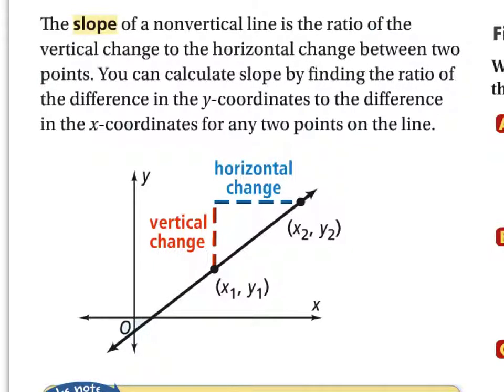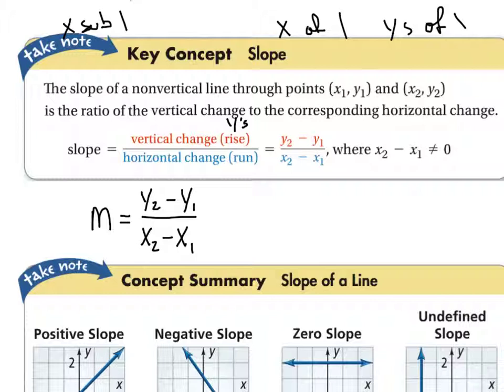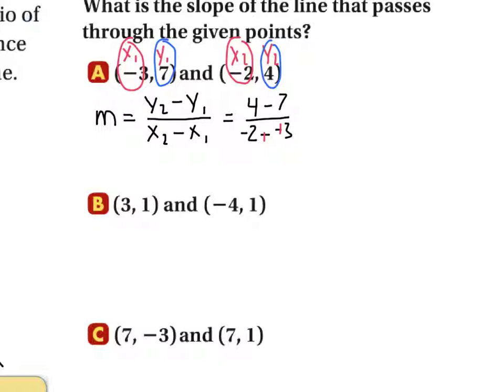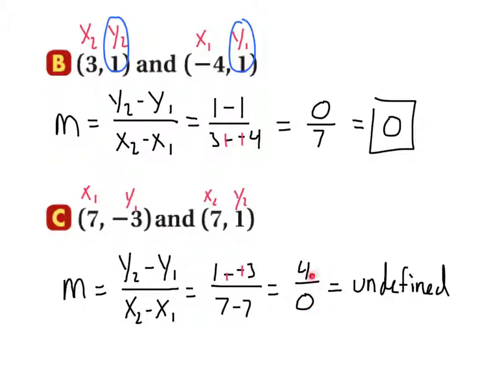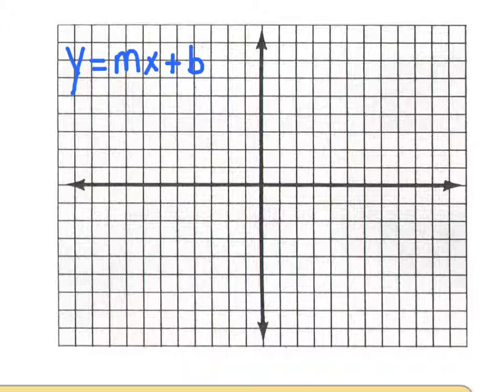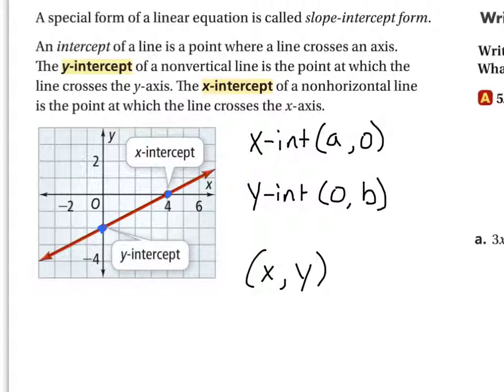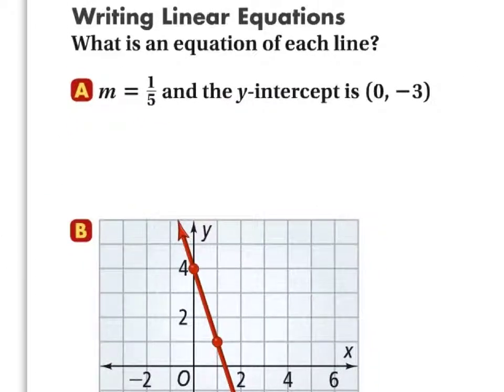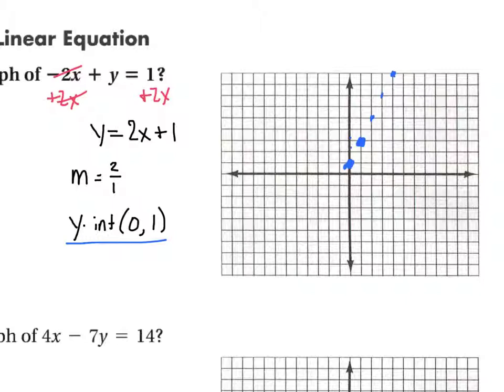Alg2 Sec. 2.3 NG Day1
The Slope Formula and graphing lines in Slope-Intercept Form.